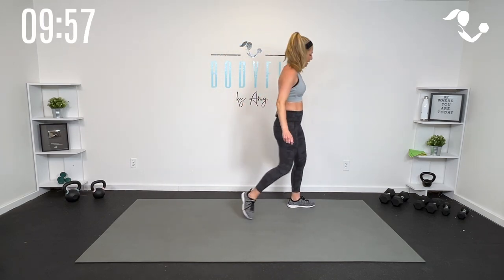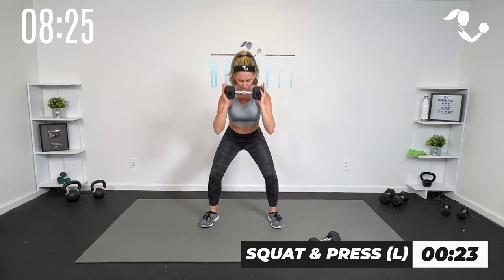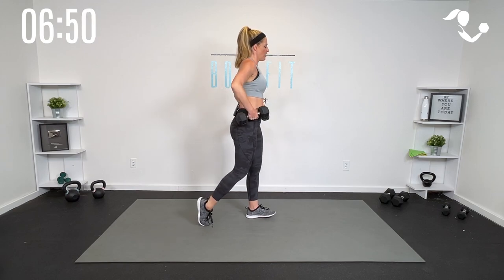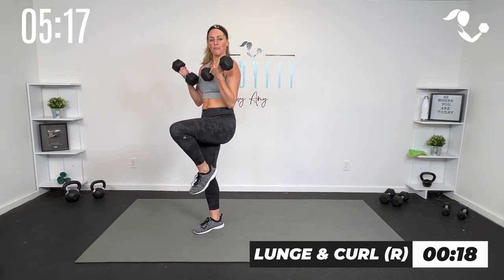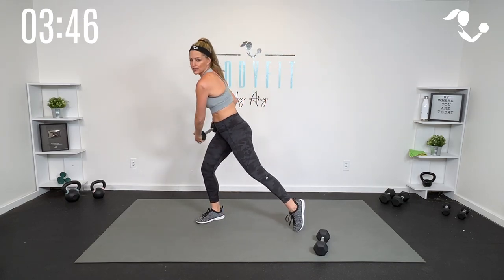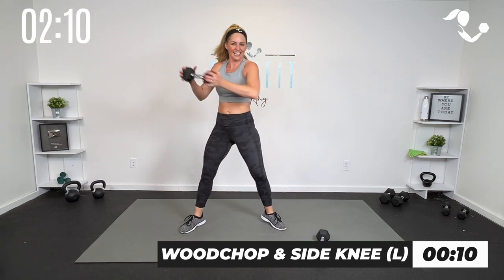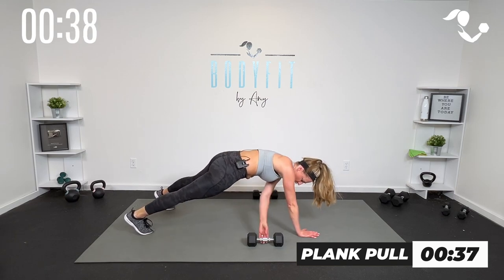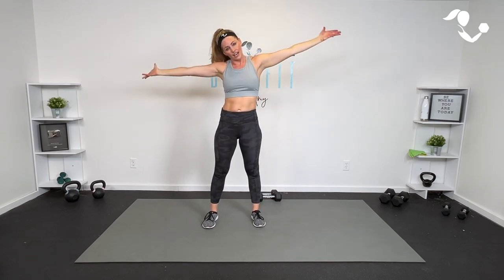Dumbbell Full Body Core 10 Minute Quick HIIT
A short workout with an emphasis on core work that you can do when you're short on time or need a little something extra at the end of your workout.

Shoes: APL

AMY